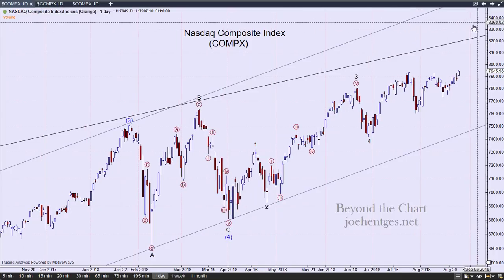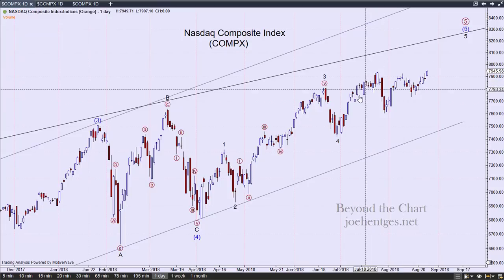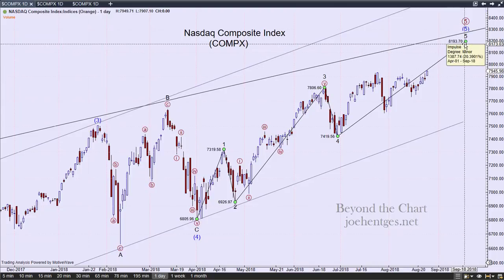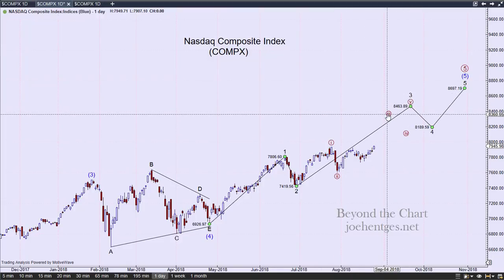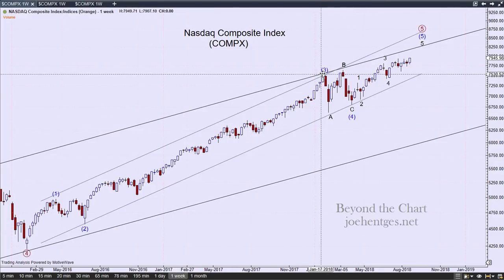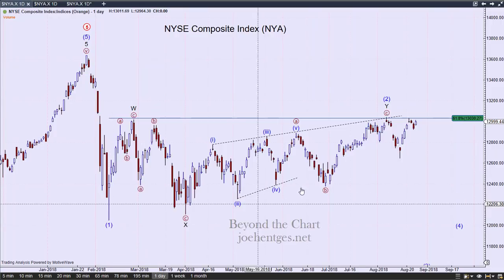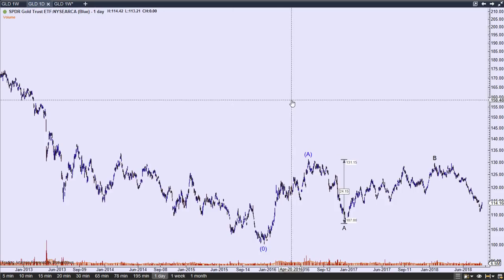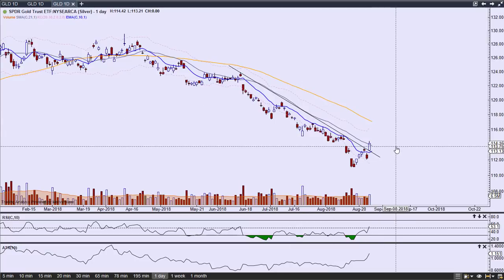Technical Analysis of Stock Market | Fractured Market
In this technical analysis of stock market video I review the Nasdaq Composite Index and the NYSE Composite Index. They both provide two different pictures of the stock market.
I then check in on gold which may finally be starting to turn higher...we'll see.

How to Profit with Puts

Transform Your Trading Now!!